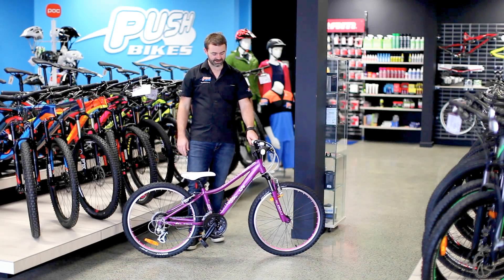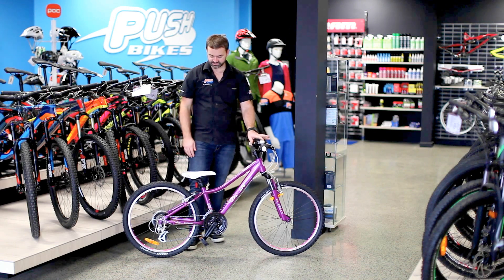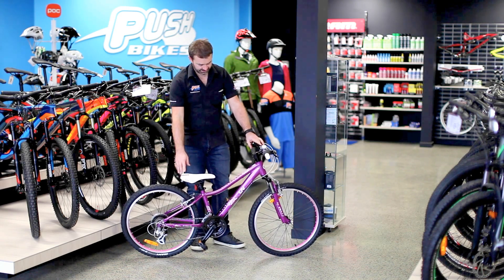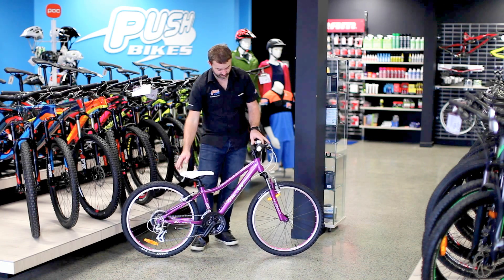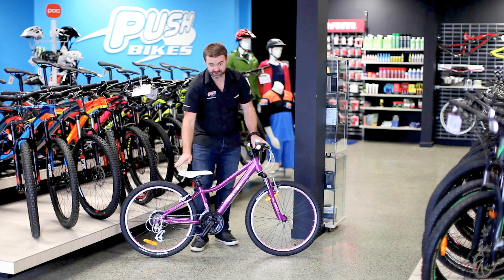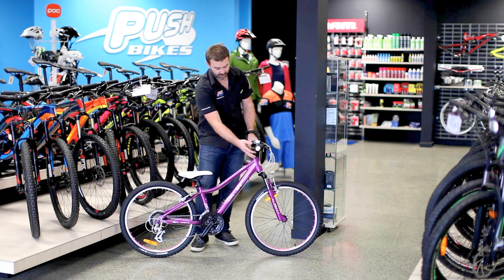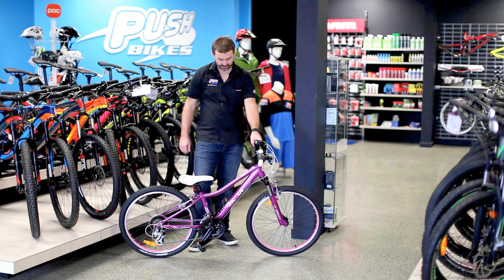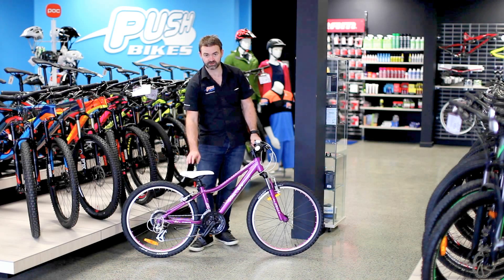2016 Liv Enchant 1 24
Quick overview of the Enchant, the 24" girls bike.
pushbikes.co.nz | Pushbikes on Facebook | Instagram @pushbikes